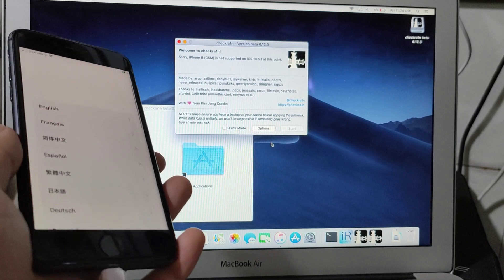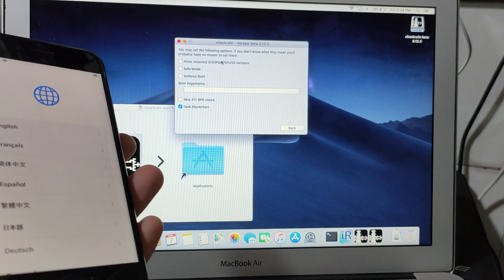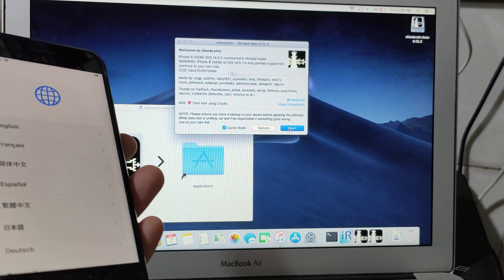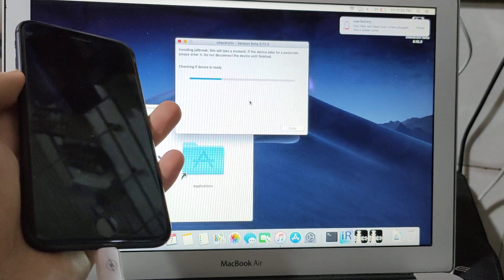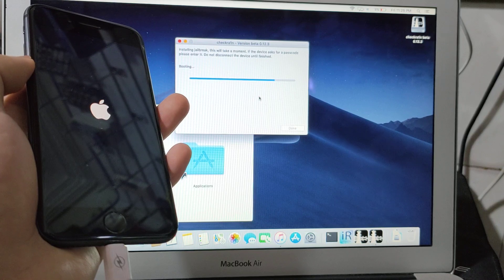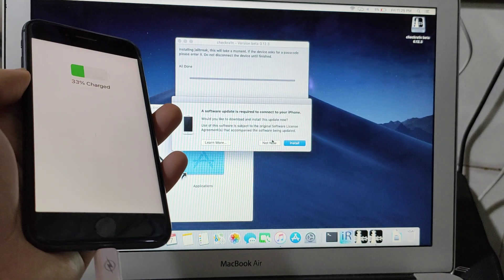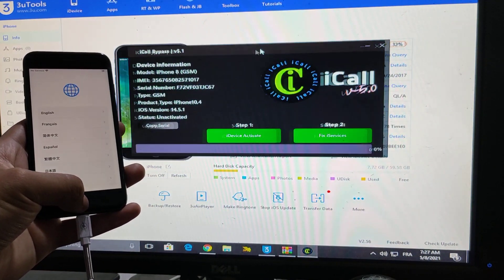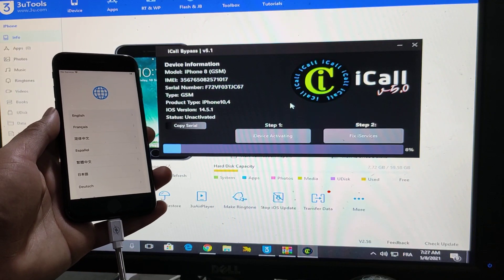ICloud Bypass Windows With SIM/Signal iOS 14.6/14.5.1/12.5.3|Bypass iCloud Activation GSM/Meid iOS14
《《《  Suggestions  》》》

   OPPO A5S / A1K / F7 / F9 pro / F11 Pro / A12 / A53 Bypass Frp New Securite Without Pc 💯 100%

WE OFFERED:
✅ MAGMATOOL CREDITS INSTANT
✅ iBYPASSER CREDITS INSTANT
✅ BYPASS NO MEID WITH SIGNAL INSTANT
✅ REMOVE ICLOUD LOCKED FOR OPEN MENU INSTANT
✅ BOX/DONGLE ACTIVATION INSTANT